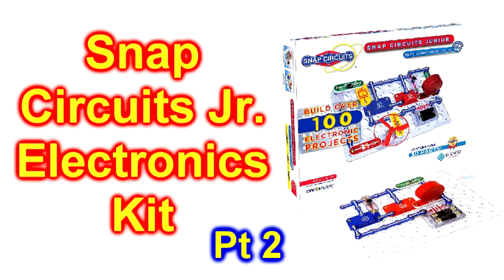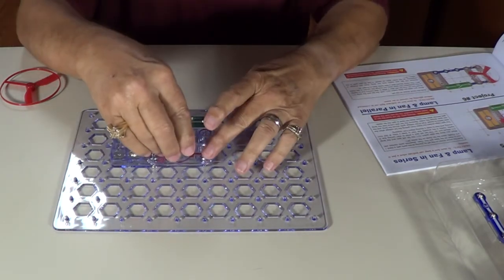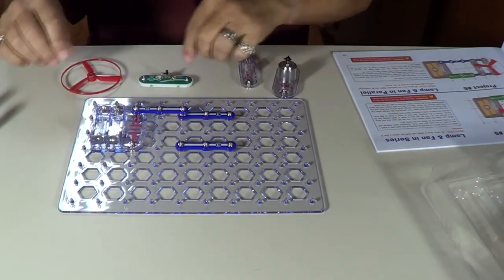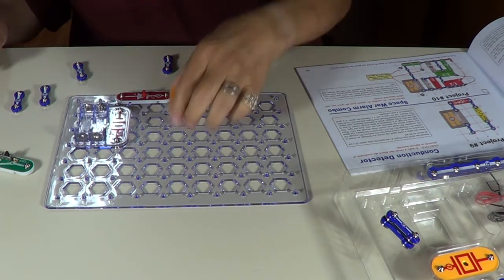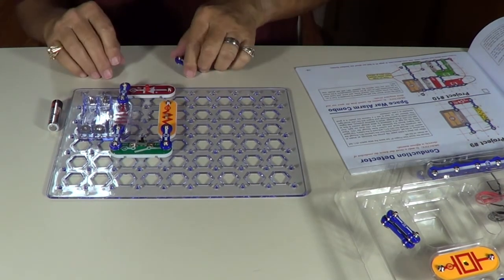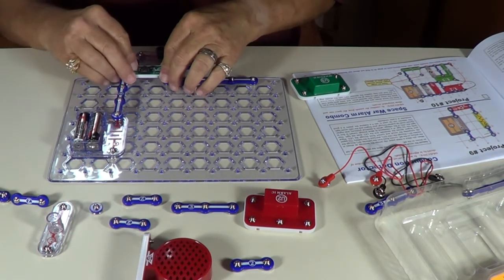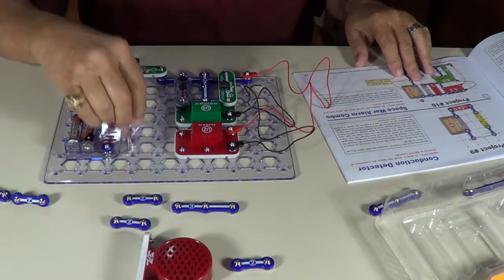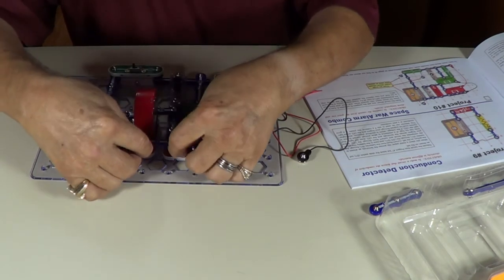Snap Circuits Jr. Electronics Kit Projects 5-10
Snap Circuits Jr. Electronics Exploration Kit Projects 5-10

Elenco Snap Circuits Jr. SC-100 Electronics Exploration Kit, Over 100 Projects, Full Color Project Manual, 30 + Snap Circuits Parts, STEM Educational Toy for Kids.

With this building toy, young engineers can assemble over 100 different electronic circuit projects with just 30+ electronic parts.

Kids can construct working models of a photo sensor, a flashing light, an Adjustable-Volume siren and much more!

This stem kit comes with a clear, easy to understand illustrated instruction manual

No tools needed! All parts Just click together and support a vigorous STEM/ steam educational curriculum.